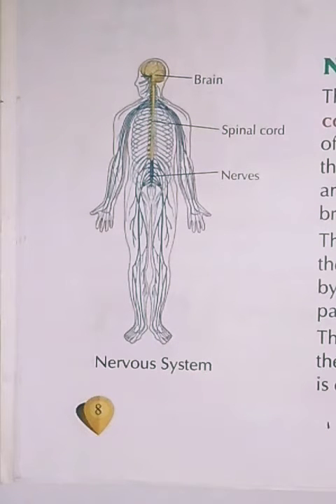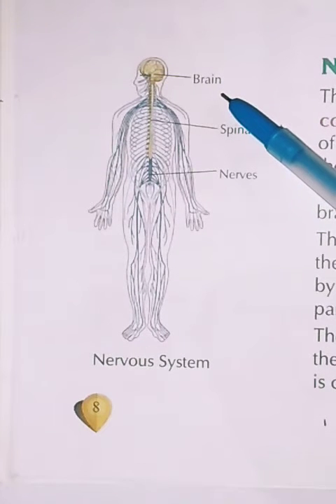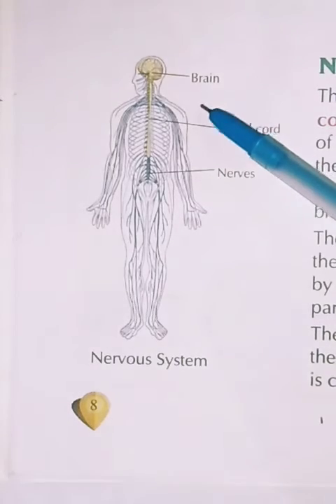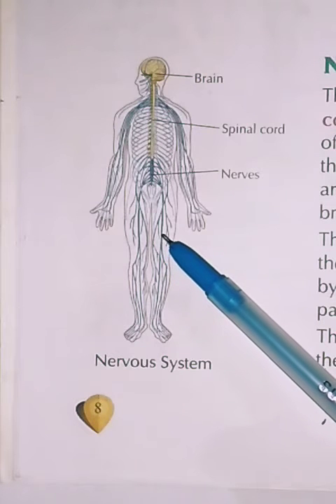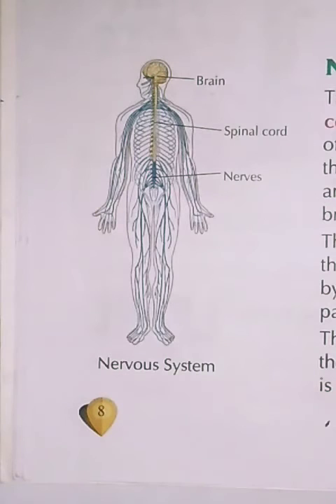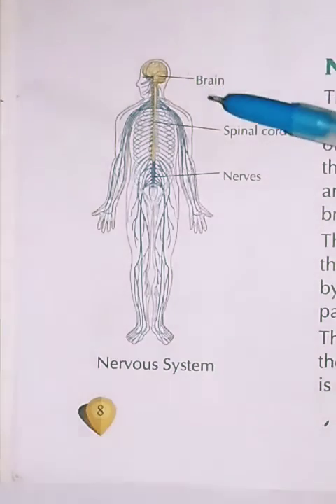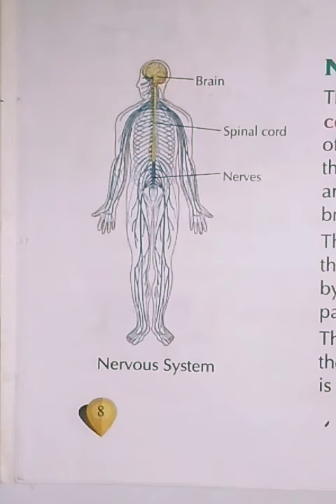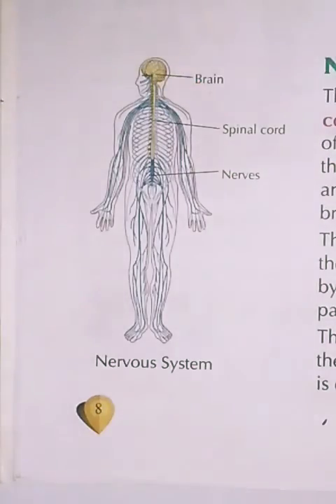Nervous System. 4th Class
By Navdeep madam